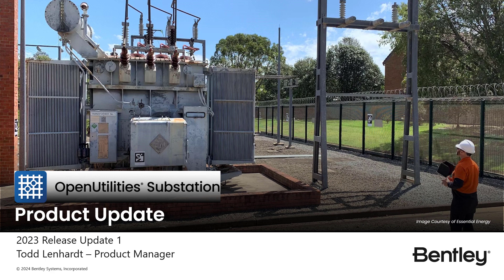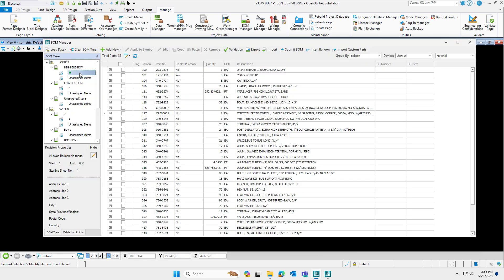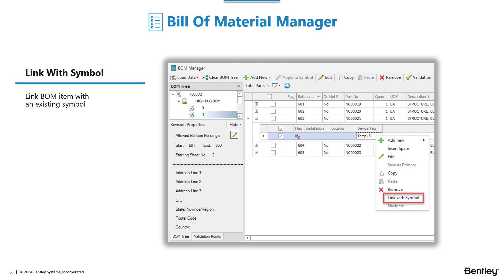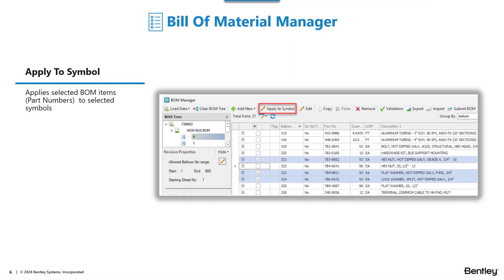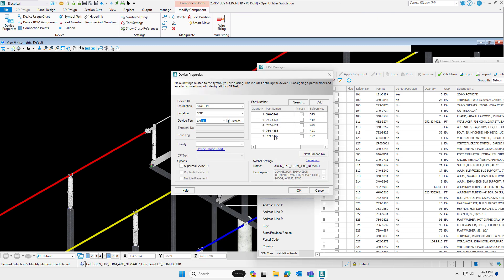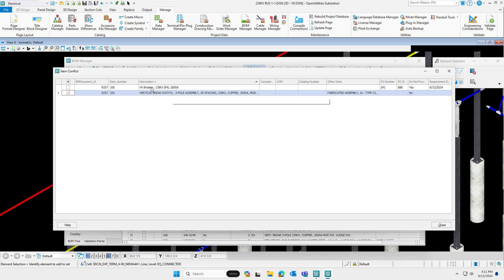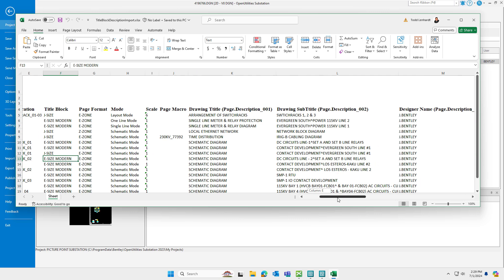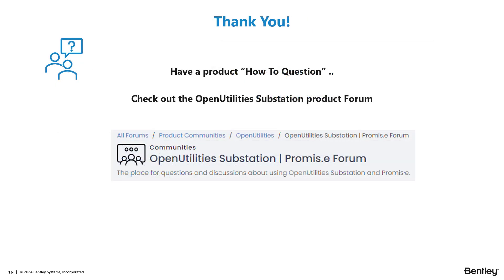OpenUtilities Substation 2023 Update 1 Release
Increase your detailing productivity and improve quality by incorporating new features into your substation detail design work process. Watch this video to learn more about OpenUtilities Substation 2023 Update 1. New features span across five categories: Bill Of Material Data Management, Importing legacy design files, User Experience, Parts Database, and Database Administration.

Bill of Material generation is an error prone and time-consuming process. Bill of Material Manager reduces redundant data entry and streamlines the process, ensuring all material quantities are accounted for. Five new features provide additional time savings.

Manual data entry for Title Block descriptions was previously required.  Import Drawings feature now supports the ability to import title block descriptions.

Datasheets can be easily attached to substation equipment. However, in prior versions only one datasheet could be attached. This limitation is removed, allowing users to attach multiple datasheets using the URL link field.

Some dialogs in previous versions did not support resizing. 19 dialogs, such as, Place Balloon and Run Reports are now resizable by the user.

Database administration sometimes requires all users to exit the software. Administrators can place the project database into Maintenance Mode preventing user edits while database maintenance is performed.